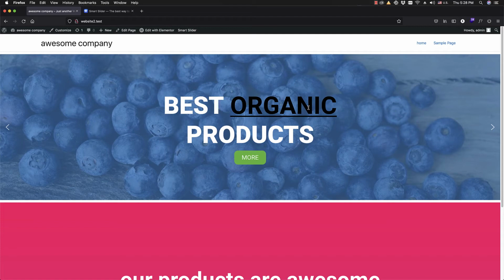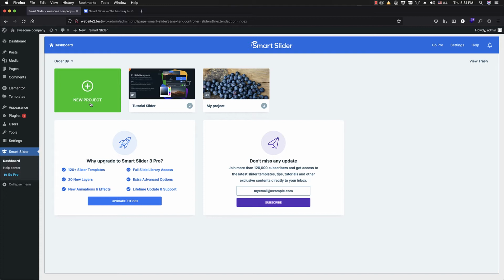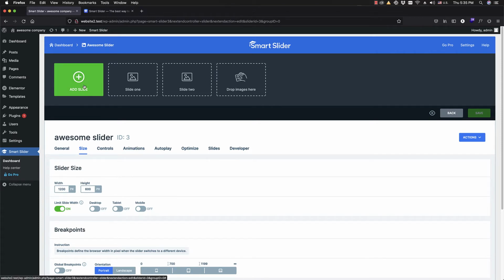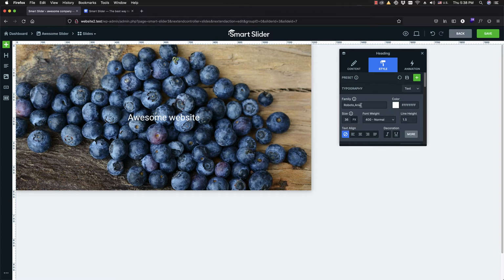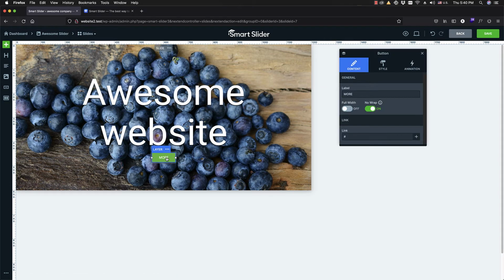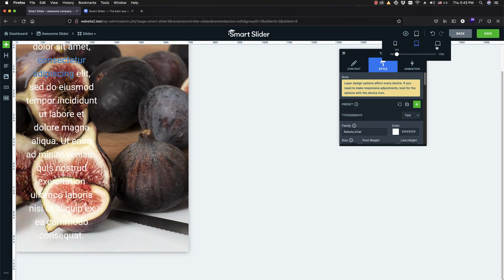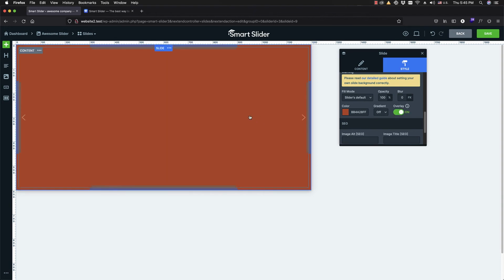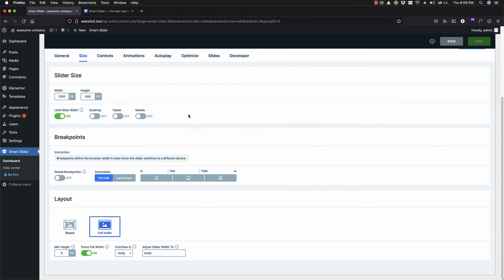Creating Amazing SLIDER in WordPress 2021! Look At What We Got (FREE)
I'll show you how to create amazing and super beautiful slider with elements, texts, boxes, and any layout that we want super easily in WordPress/step by step.

Slider is one of the features that make websites beautiful and can convey a lot of information.

You can pick the best WordPress slider responsive plugin from the WordPress plugin directory for free